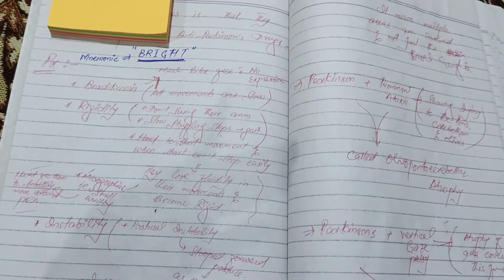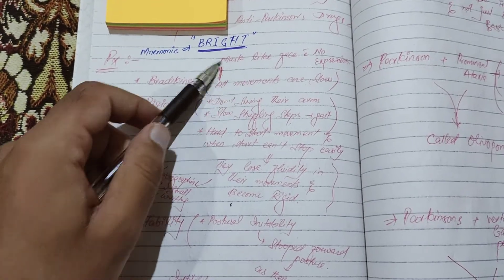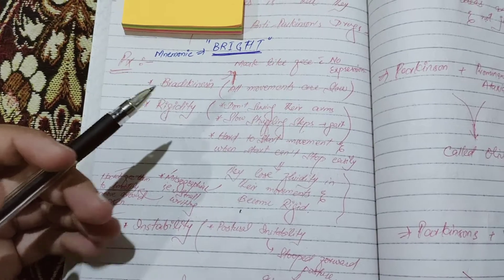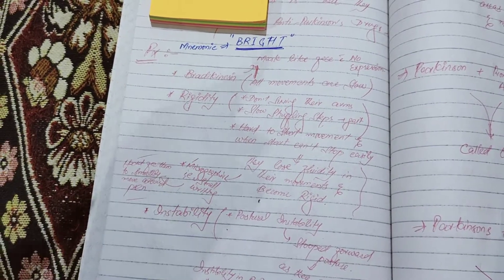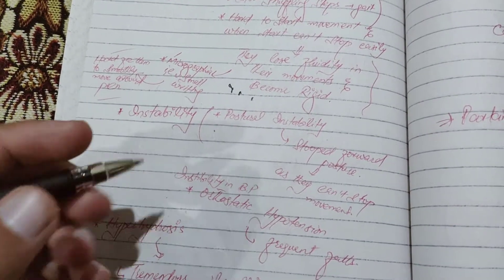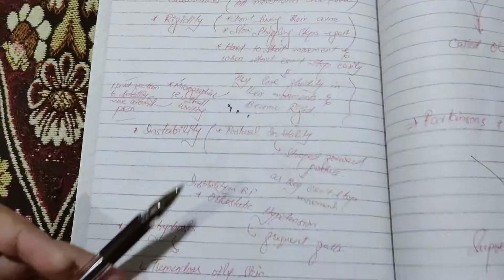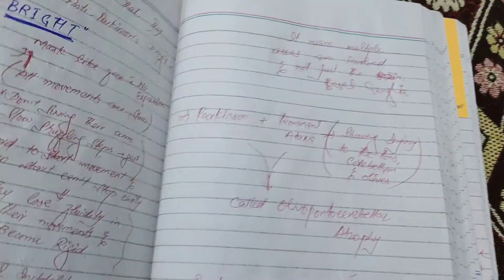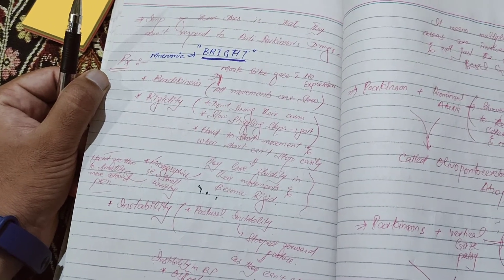Mnemonic for Parkinson's Disease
The Symptoms of Parkinsons disease is easily explained with the Mnemonic. Explains all the symptoms and Behaviors in the Patient of Parkinson's.